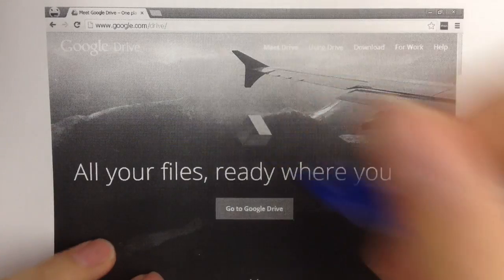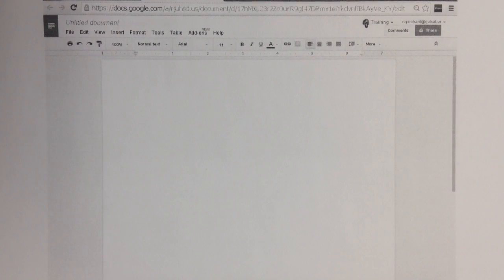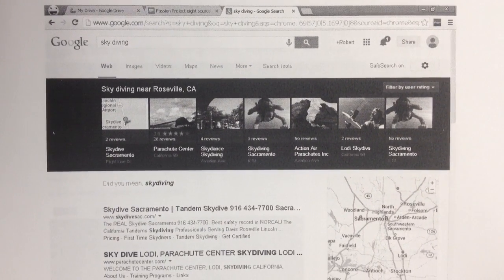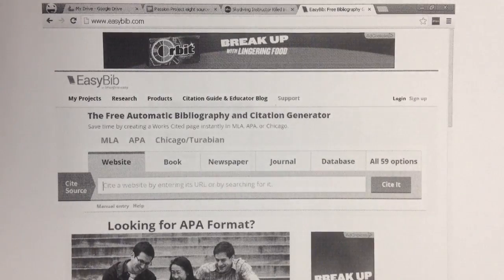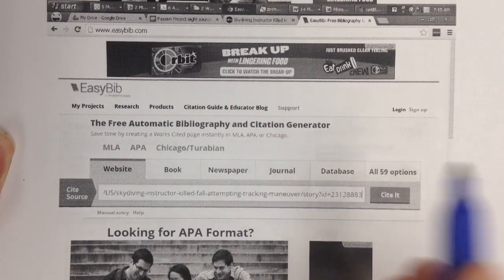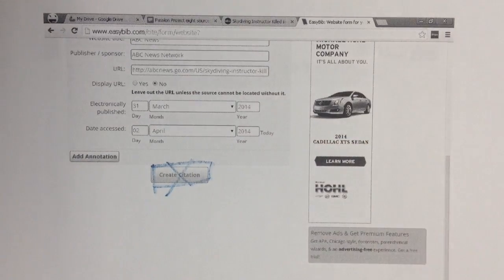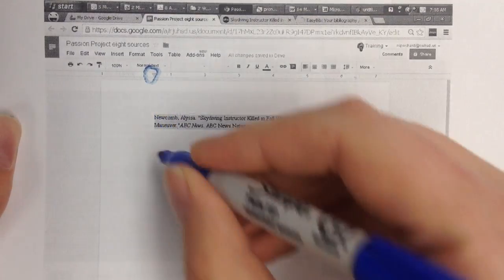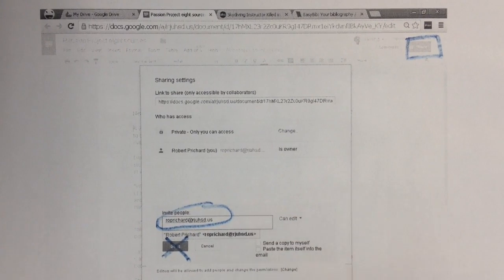Passion project step three